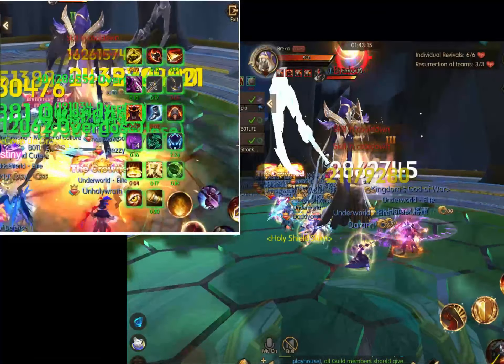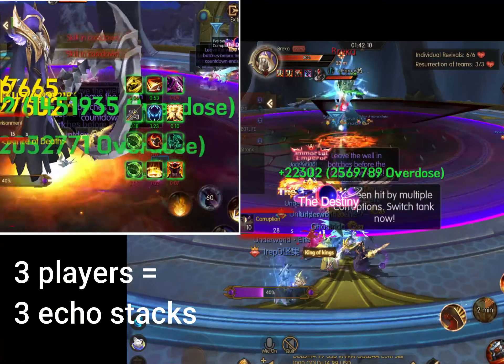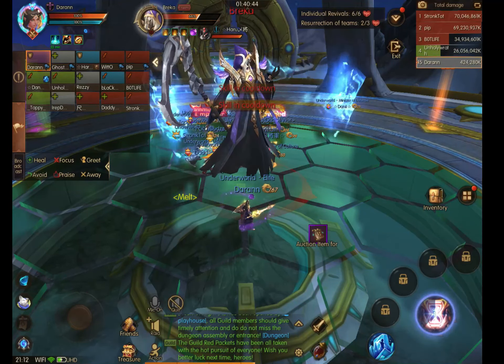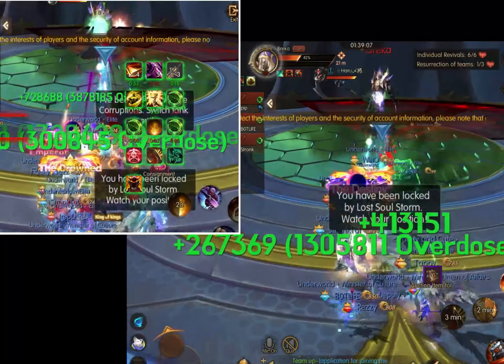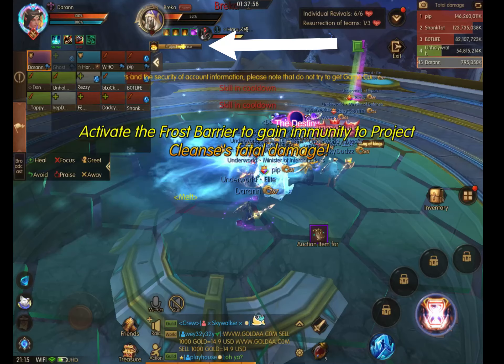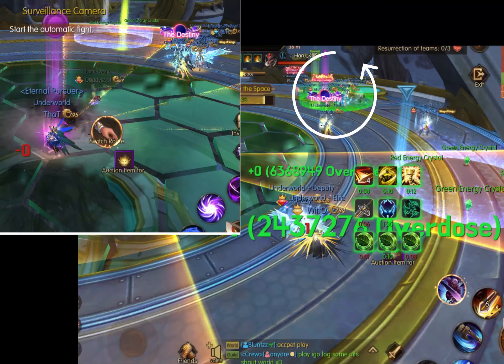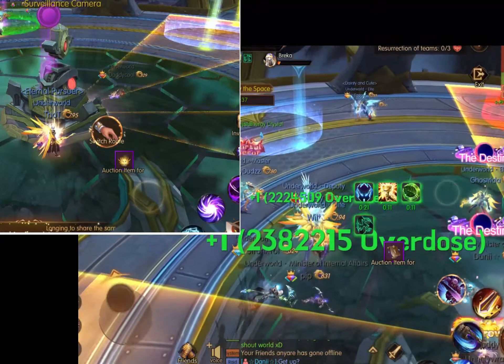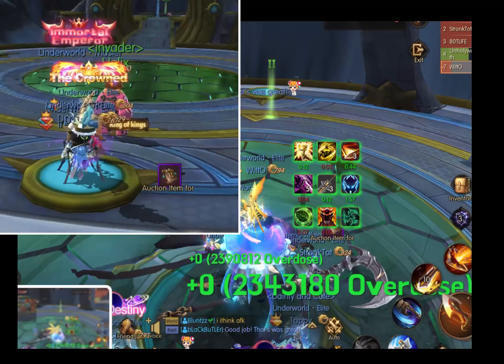World of Kings Dark Temple Guild Dungeon